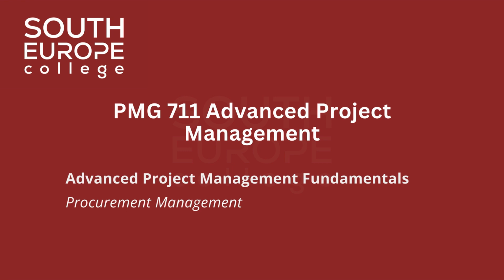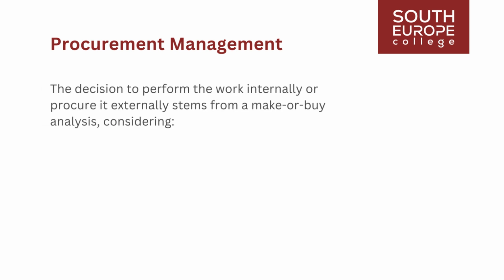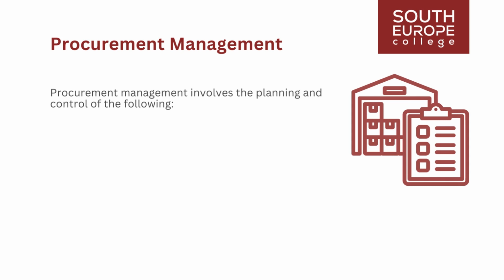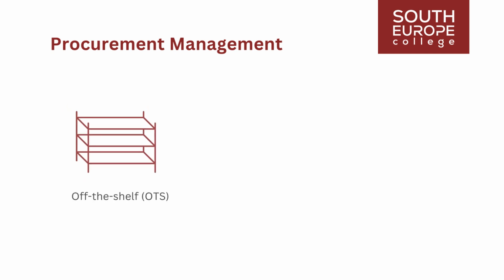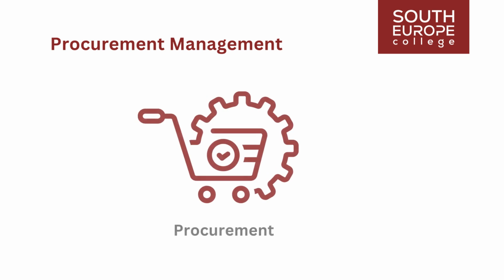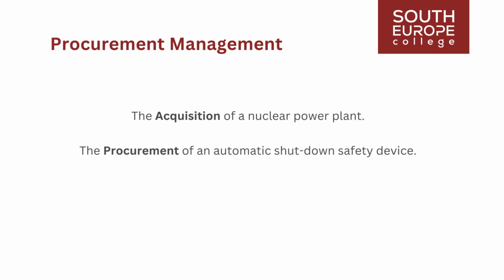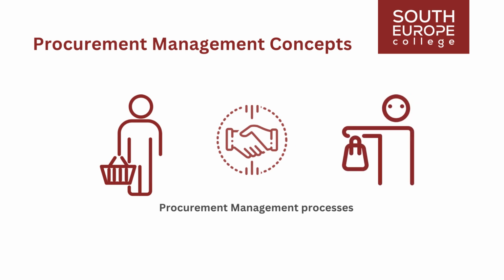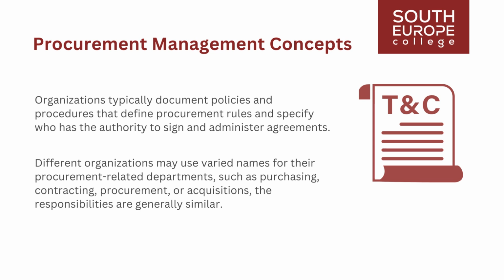PMG 711 Advanced Project Management Week 4 Section 5